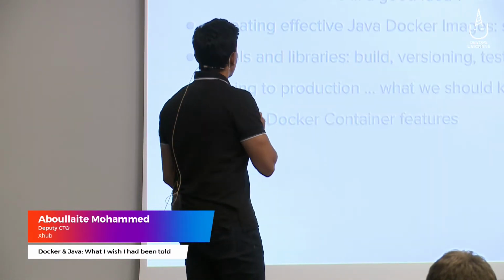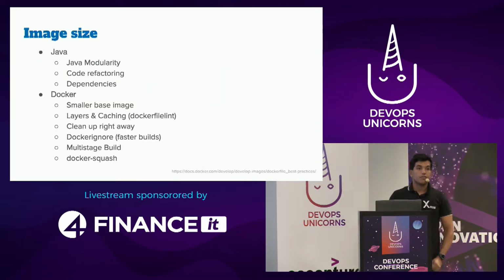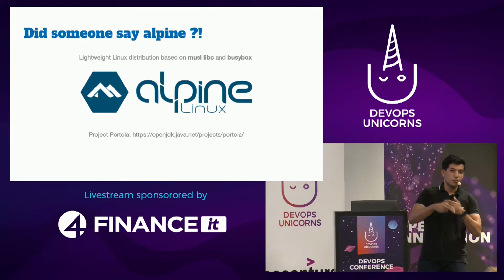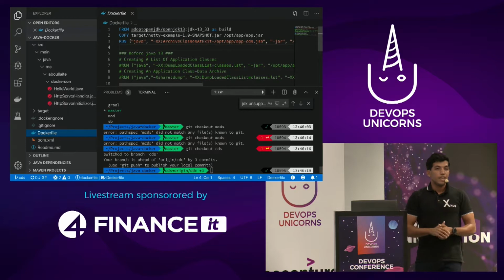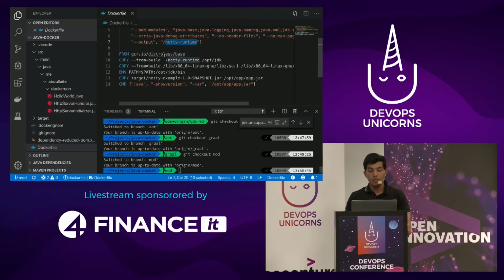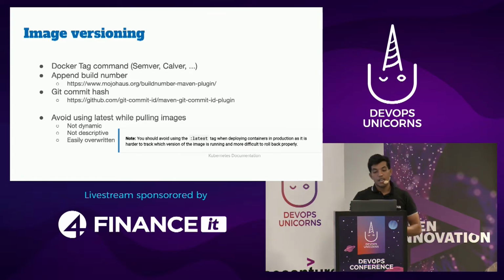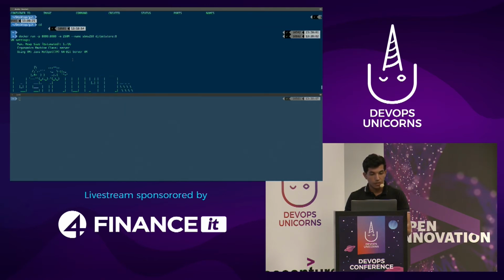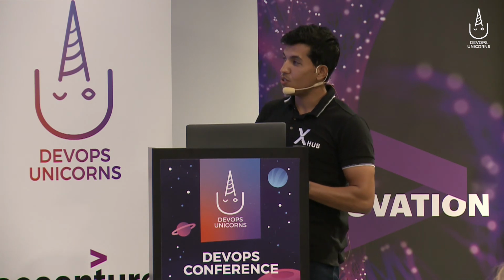Docker & Java: What I wish I had been told by Aboullaite Mohammed at DevOps Unicorns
Containers are nowadays more than a cool new tool to play with. They simply revolutionized the way we develop, architect and ship our softwares and become part of our day to day operations. On the other hand, Java has been around for more than 2 decades now, dominating the enterprise world. Both advocate the “RUN anywhere” principal! But, is it that easy ? No! Your perfect working local container will, most probably, fail on production because of MEMORY &/or CPU issues, since jvm apps assume they OWN the server they are running on.

In this session, you’re going to look at the gotchas of running JVM apps in containers & how to avoid costly pitfalls. What updates Java 10 brought to the table to improve container awareness. What are the issues related to prior versions and how to address each one of them to avoid the mess. Aboullaite will also highlight some tricks to obtain smaller images & best practices while writing your DockerFiles, showcase some plugins to help none containers expert to integrate docker in their development process. He’ll also introduce the concept of “Distroless” Docker Images and how to benefit from it.